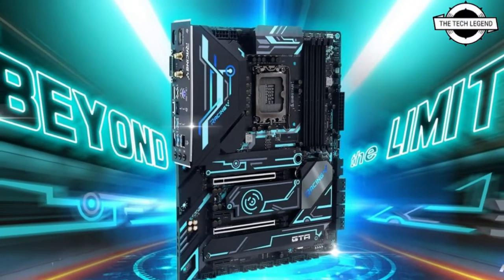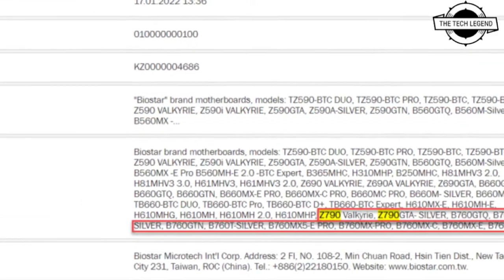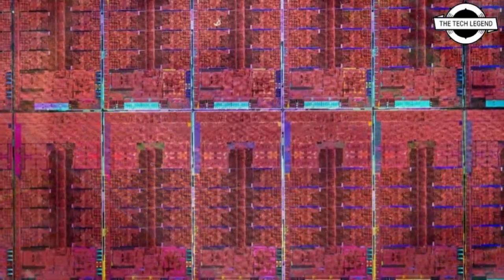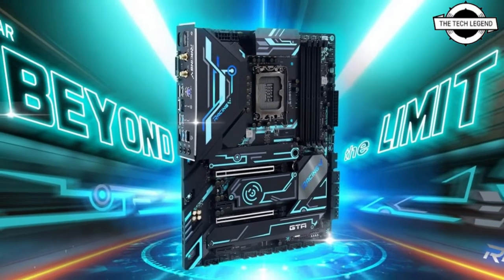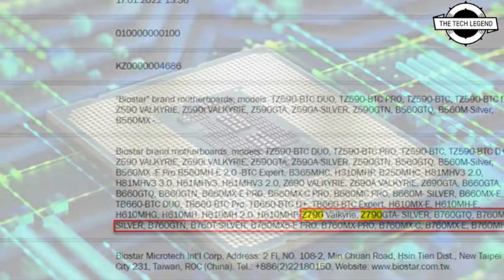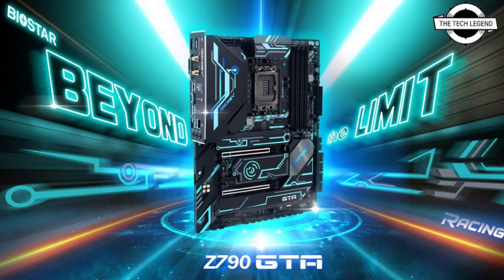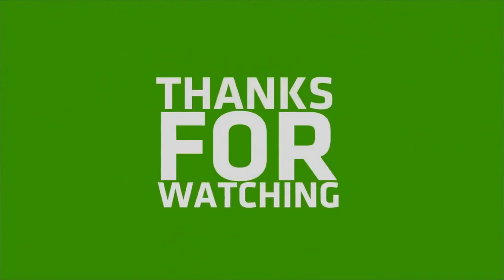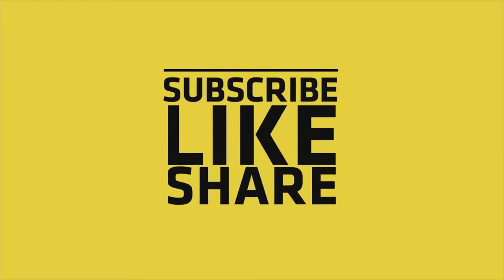BIOSTAR Z790 & B760 Motherboards For Intel 13th Gen Raptor Lake Desktop CPU Spec Leaked -Launch Soon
BIOSTAR 700-series motherboards which include 12 upcoming variants were listed over at EEC. The models include three Z790 flavors and nine B760 flavors. While we don't have specific information about these motherboards yet, what we do know is that the Z790 and B760 motherboards will be the successor to the existing Z790 and B660 offerings. It won't necessarily be a replacement since the new 700-series boards will still rock the same LGA 1700/1800 socket and most of the features with Raptor Lake Desktop CPUs will remain the same. We can expect a few enhancements in terms of IO and maybe even the addition of more Gen 5 NVMe slots which will be a huge deal for storage enthusiasts later this year as Phison-powered SSDs hit the market. Since the motherboards are based on the same socket, they will be able to support both 12th Gen Alder Lake and 13th Gen Raptor Lake CPUs so users who want to upgrade to a new platform while retaining their existing CPU or use the latest 13th Gen CPUs on their 600 series motherboards can easily do so.